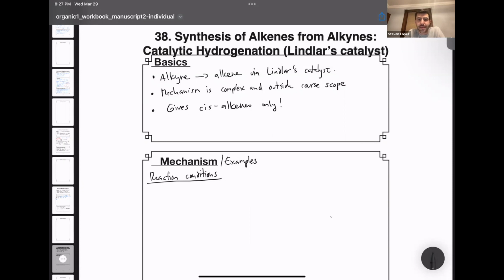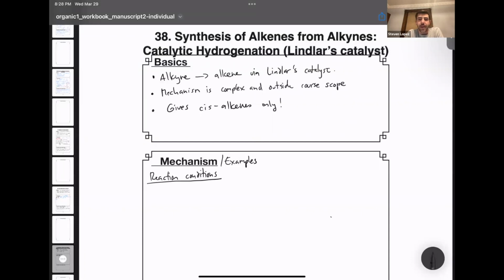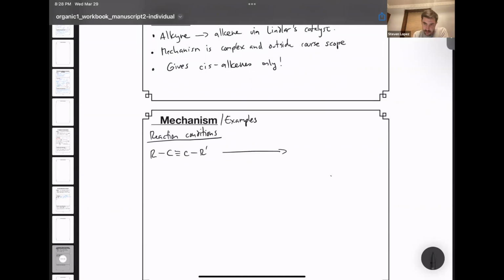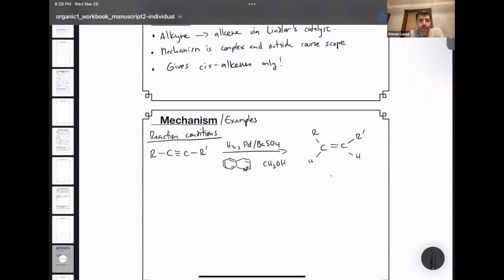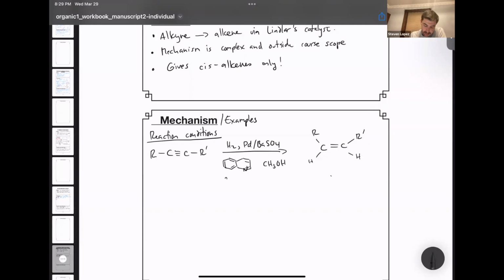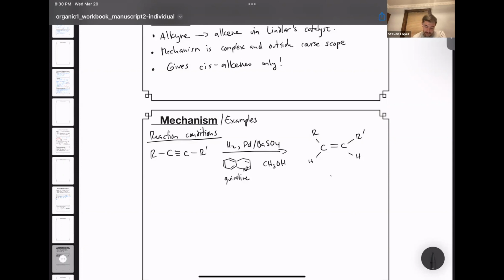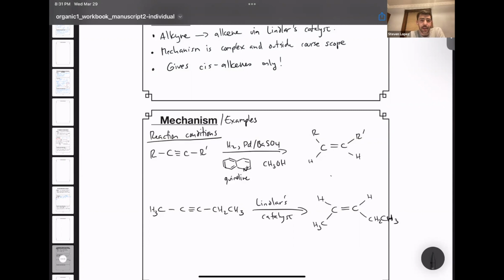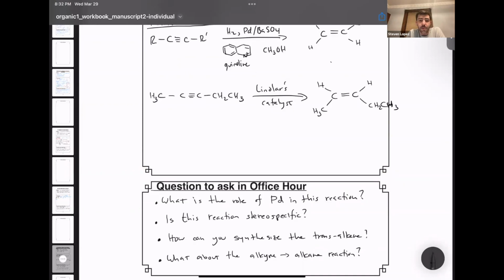Episode 40: Lindlar's catalyst for alkyne to cis alkene reactions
Learn about Lindlar's catalyst converting alkynes to cis-alkynes! This video is meant to complement my workbook